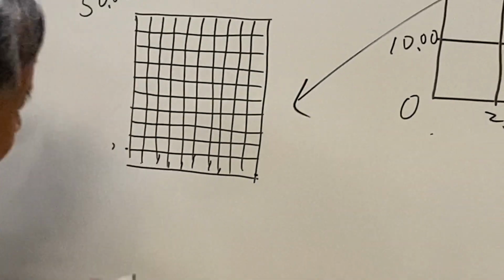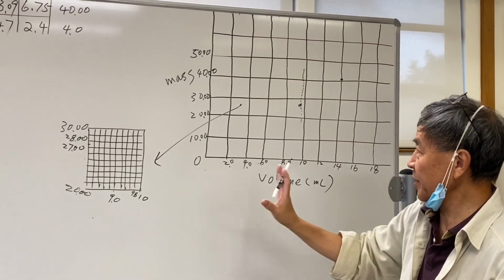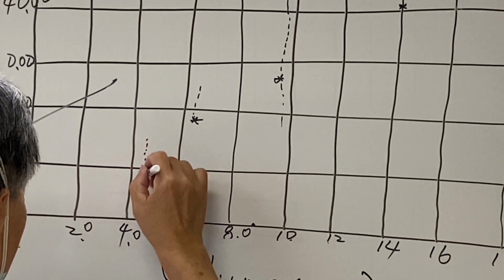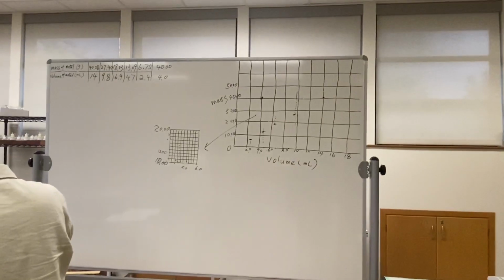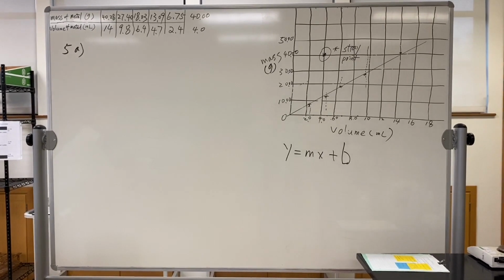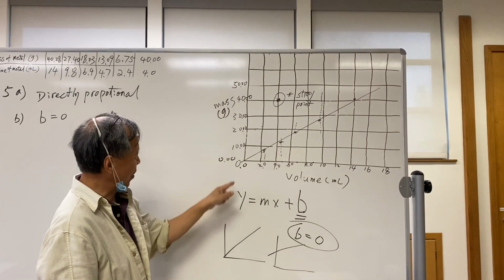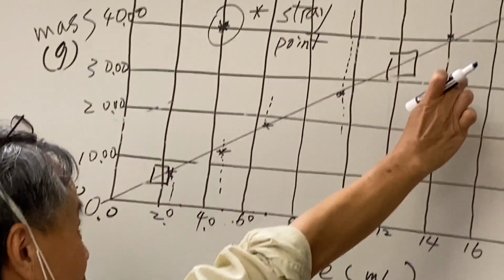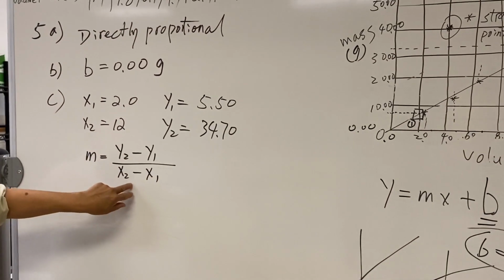GC1_Basic Laboratory Techniques _How to plot a graph_Pt 2 of 4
This video covers, Data Evaluation of Linear Relationships, which is part of Basic Laboratory Techniques.
By Prof. Robert Luo and Dr. Abha Verma, July 2020 for General Chemistry 1 Laboratory course (CHEM.1011L) at Xavier University of Louisiana, New Orleans, LOUISIANA